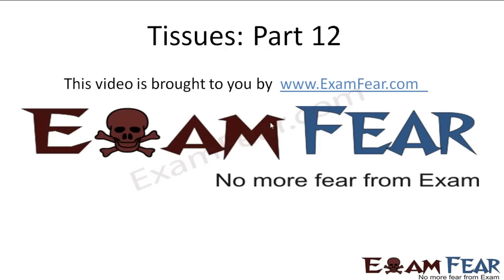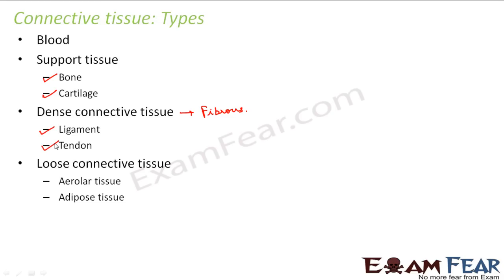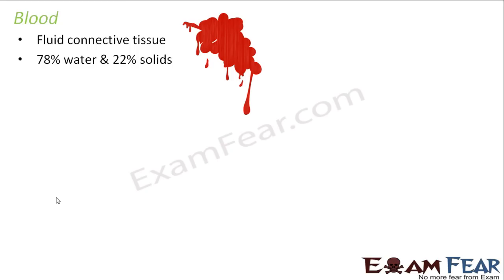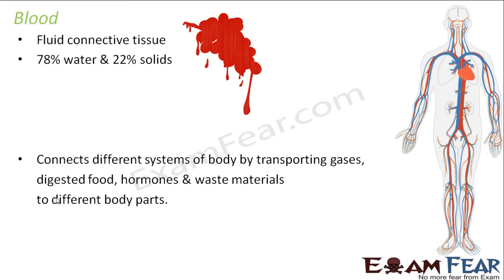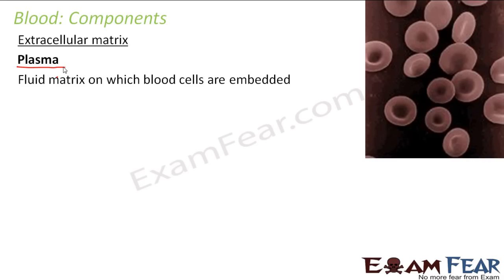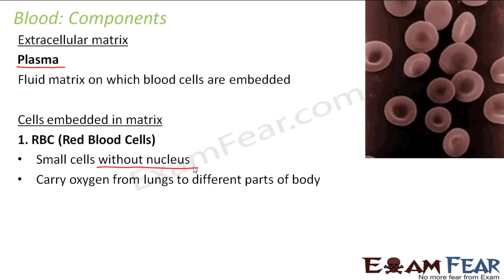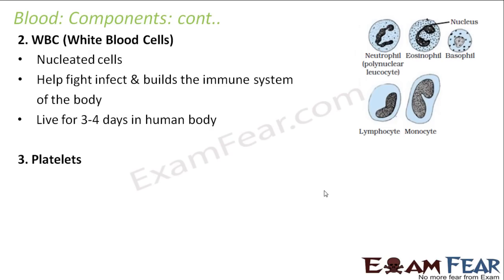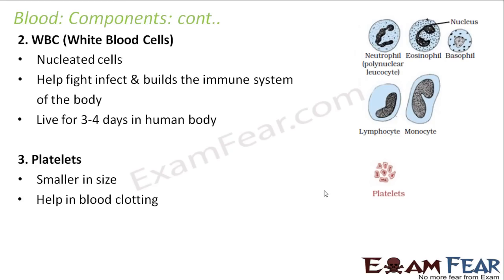Biology Tissues part 12 (Blood) CBSE class 9 IX